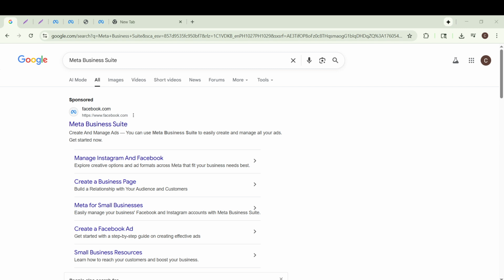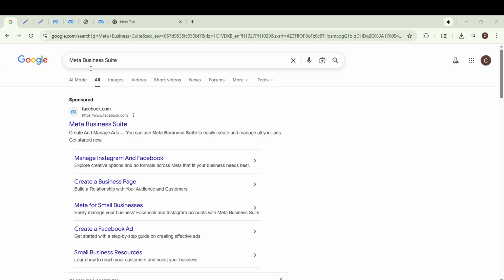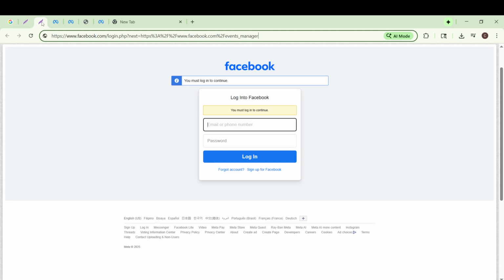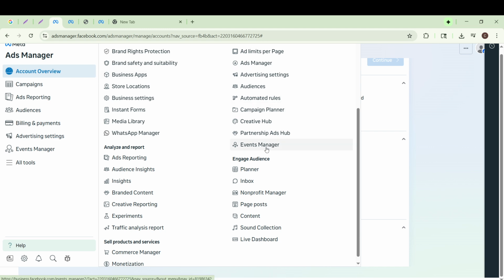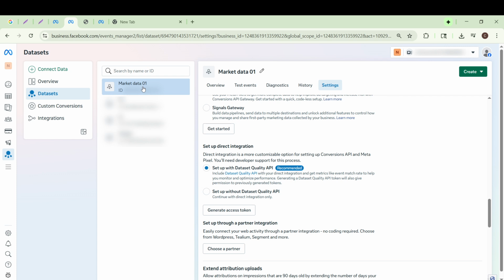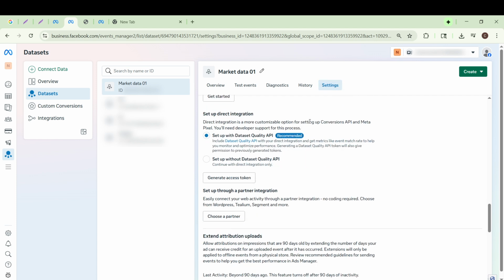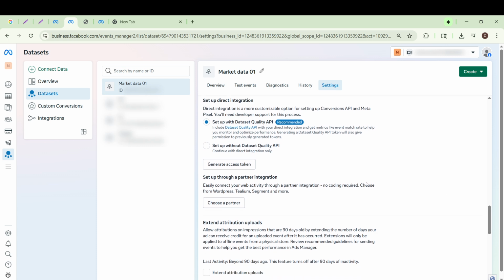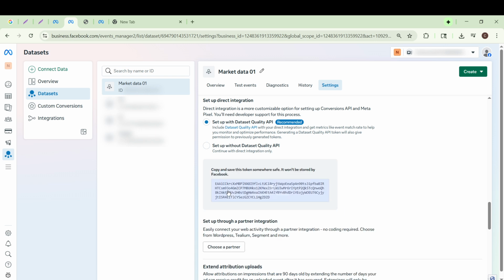How to Generate an Access Token in Facebook Events Manager [2026 Full Guide]